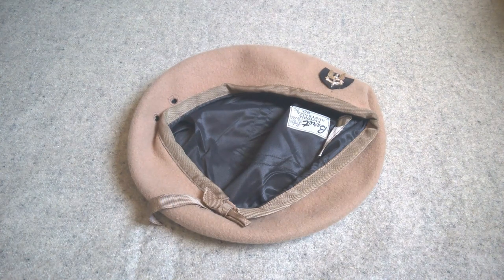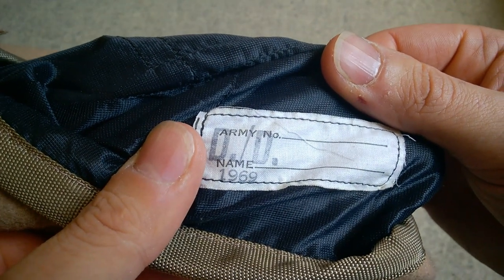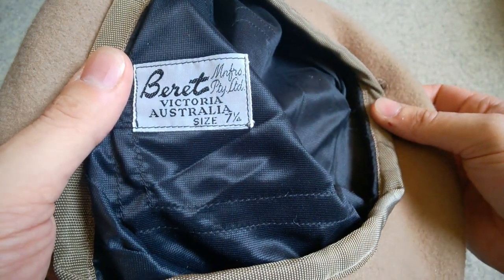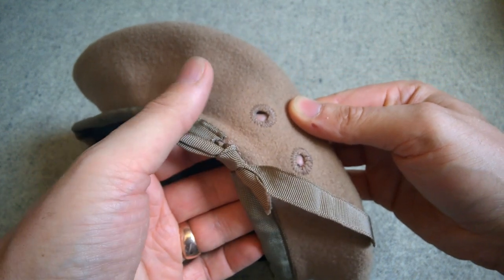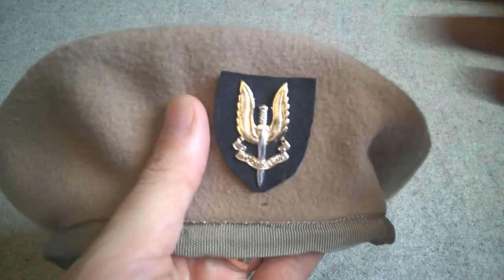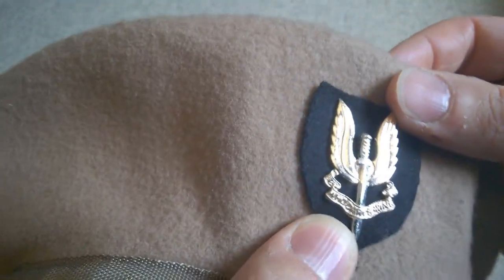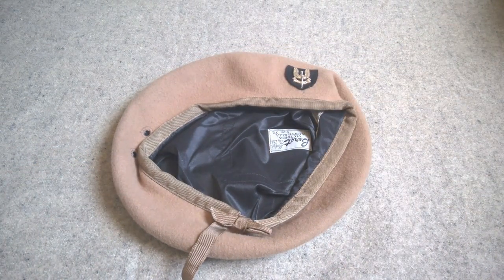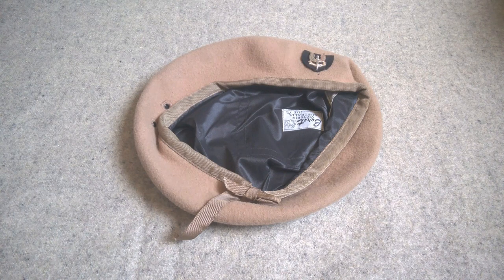1969 Australian Special Air Service Regiment Beret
A review of a 1969 dated SASR beret.